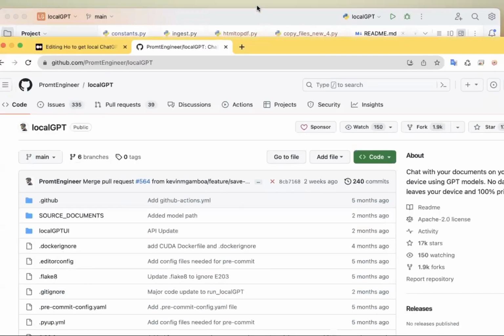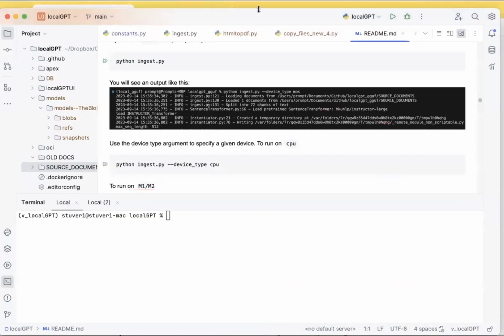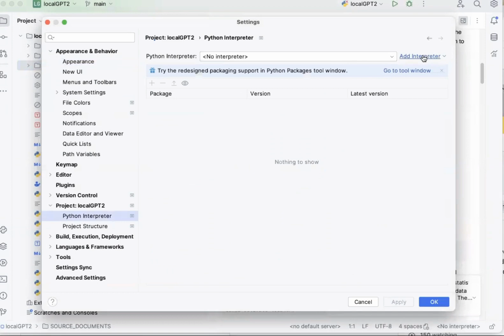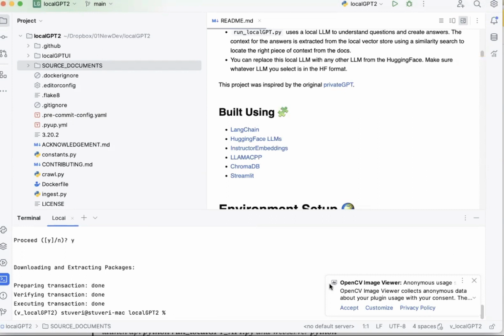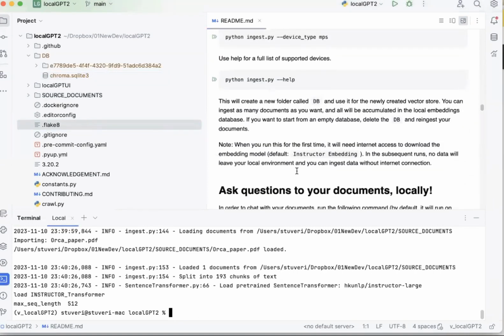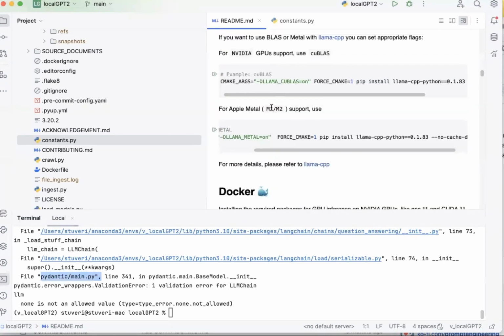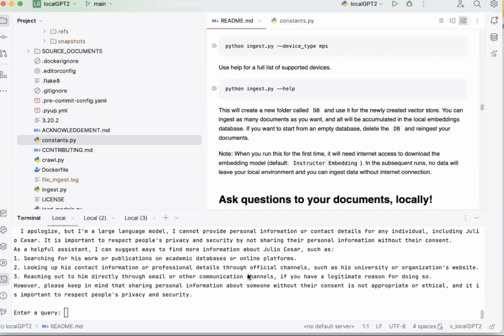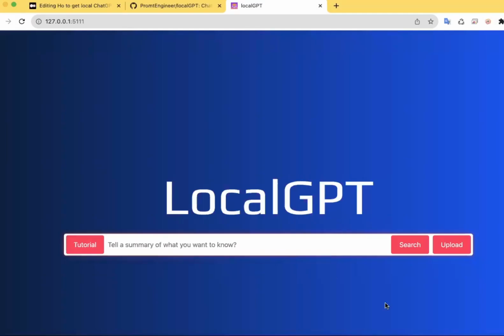localGPT on MacOS - load your docs and chat with them